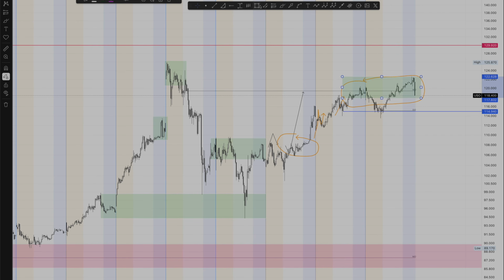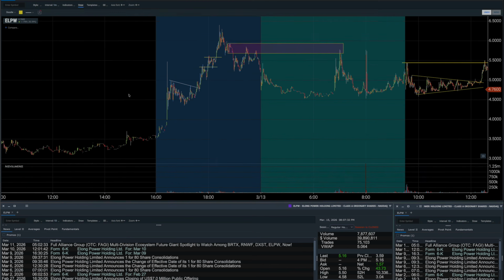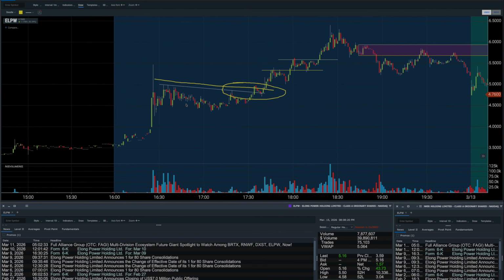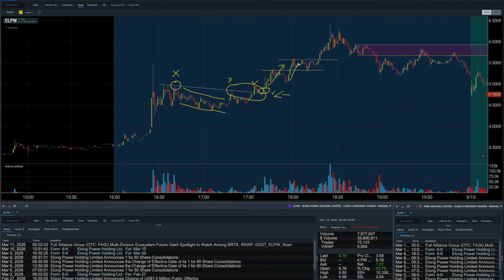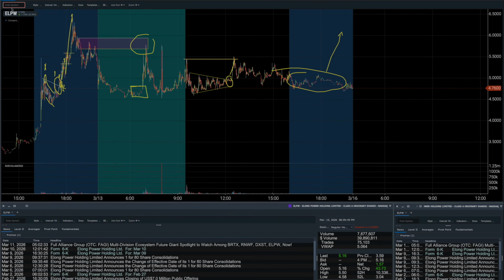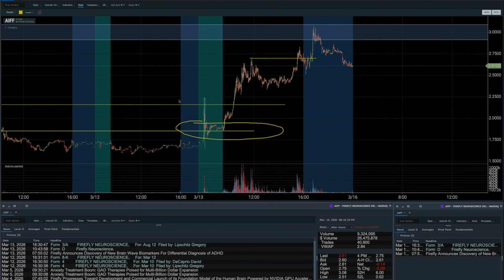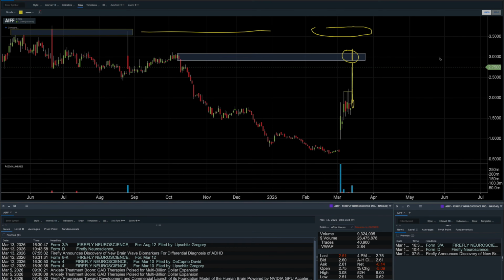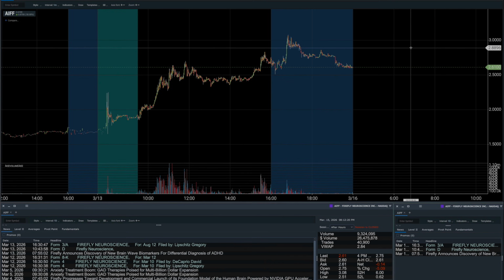Oil Rejects Key Level | $AIFF & $ELPW Trade Breakdown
In this video I break down the technical setups behind my recent trades in $AIFF and $ELPW, along with a quick look at $USO and why I expected the move into the $119–$120 resistance area.